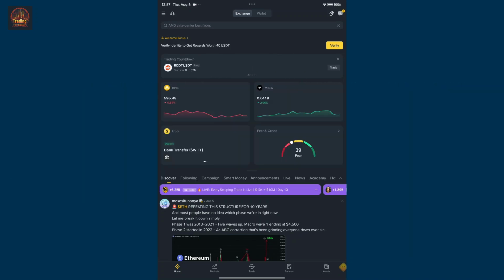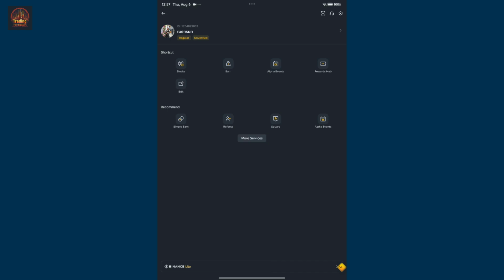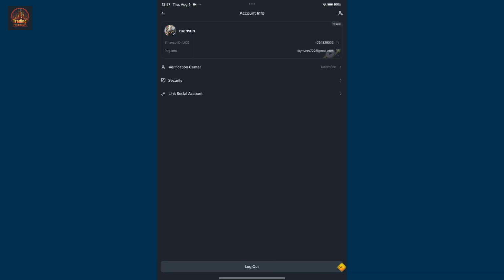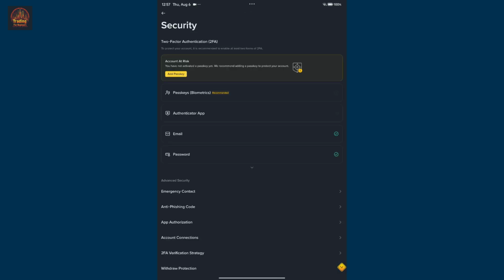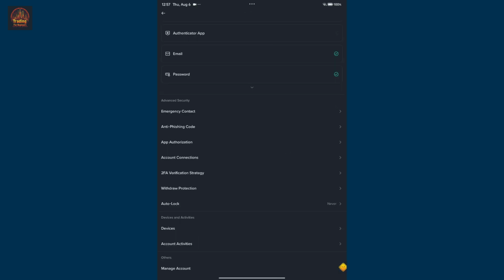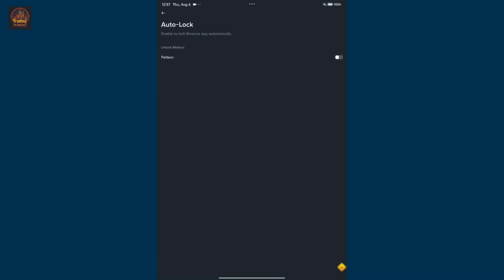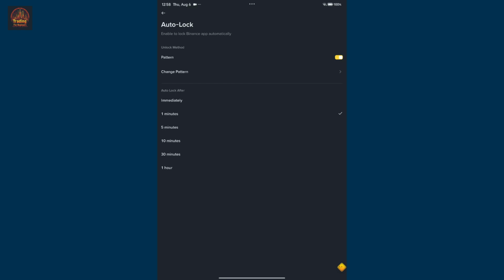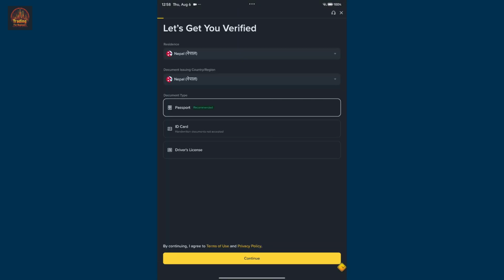How to Enable Pattern Lock on Binance Application (2026)?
Want to add an extra layer of security to your Binance app? In this step-by-step 2026 tutorial, I'll show you how to enable Pattern Lock on the Binance application. A pattern lock helps protect your account by requiring a pattern before the app can be opened. Availability may vary depending on your device and app version.